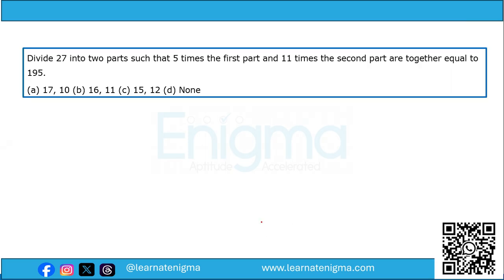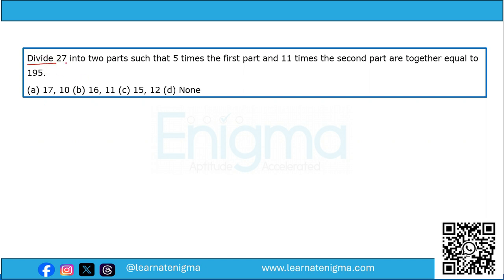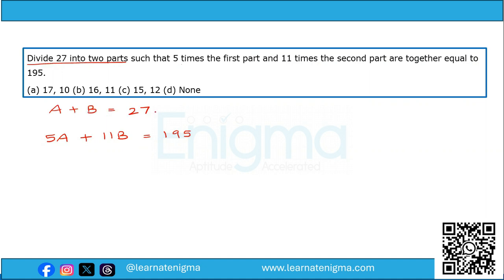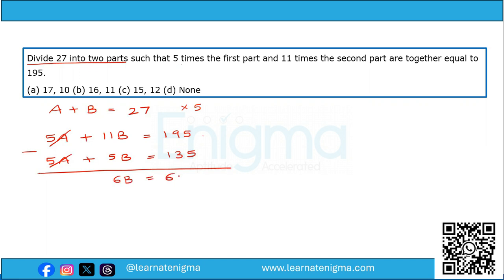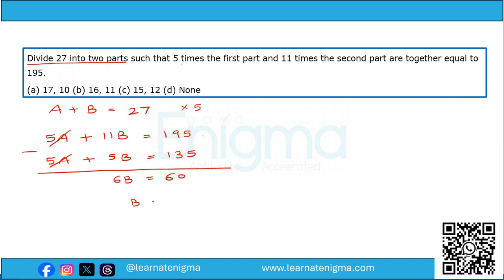Ratio - Word Problem - Simple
Divide 27 into two parts such that 5 times the first part and 11 times the second part are together equal to 195.
(a) 17, 10 (b) 16, 11 (c) 15, 12 (d) None